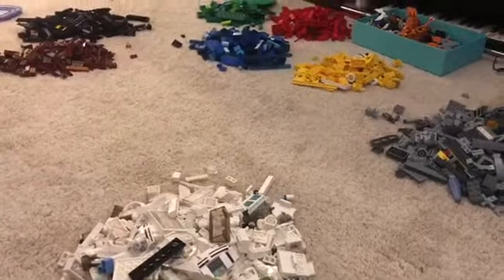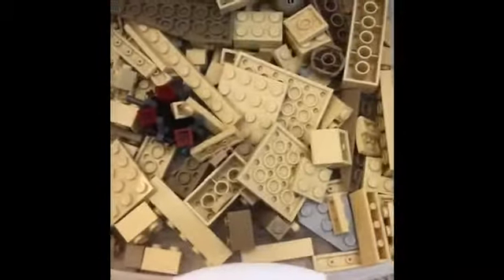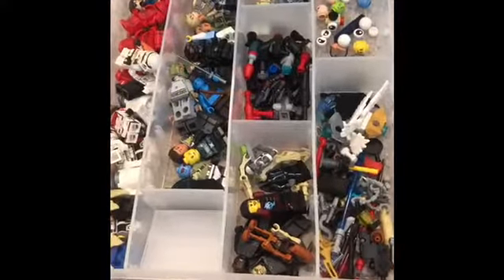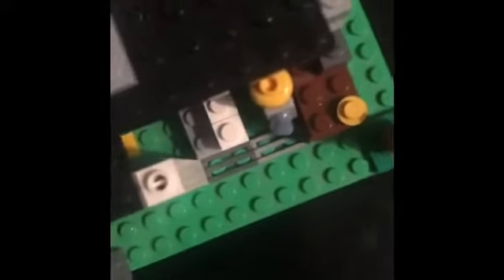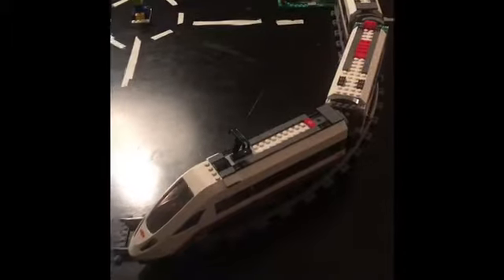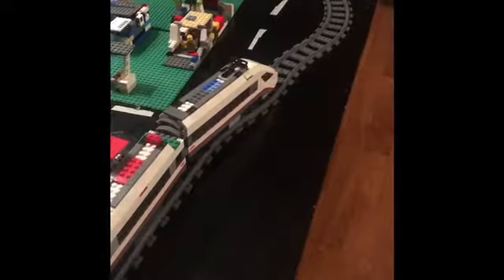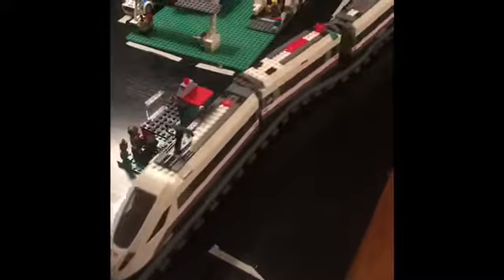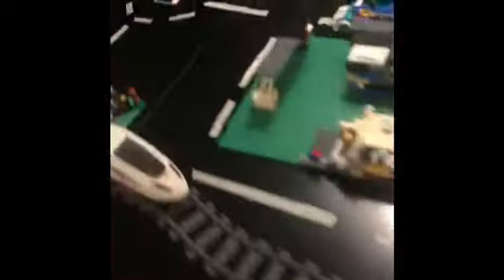LEGO City Update! Brick Sorting and Custom Train Station!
In this video I sorted my pieces into colors to see how much I really had, and I built a train station with some of those.